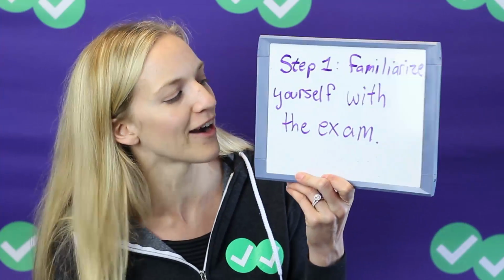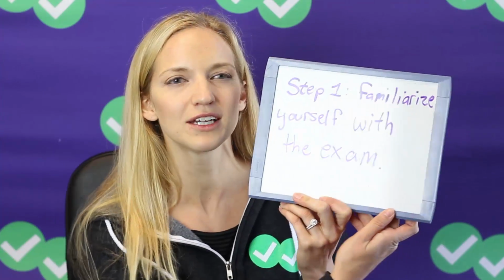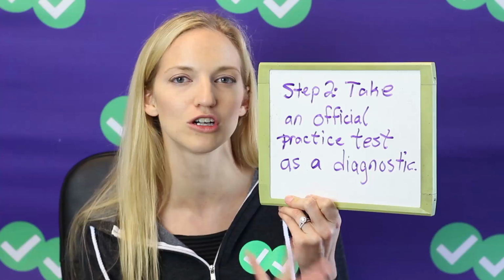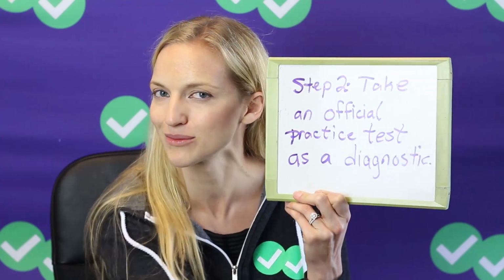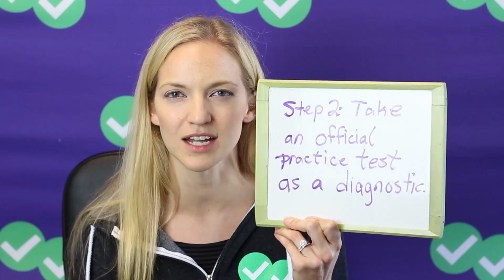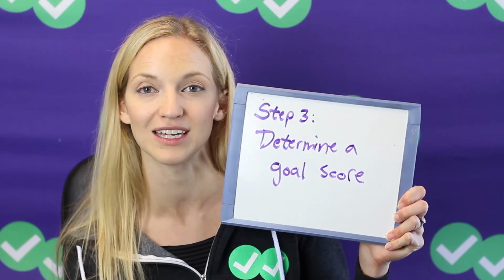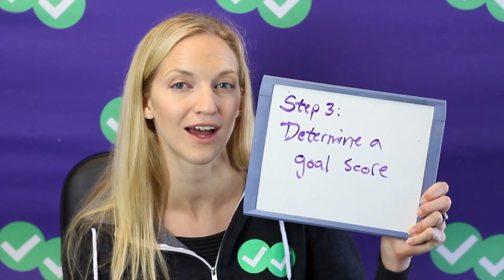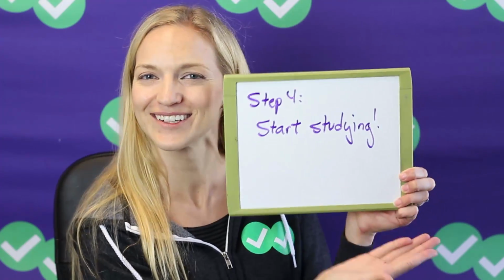ACT Tips: How to Start Your ACT Prep!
Many students know that they'll have to take the ACT at some point - but they don't know how to begin preparing for the test. How do you even start preparing for such a monumental task? If this is something you've asked yourself, you've come to the right place! In this Tuesday ACT video, we'll break down you can get started - and how you can approach your ACT prep :)

00:00 - Kristin welcomes you to the video
00:22 -Familiarize yourself with the test
00:45 - Practice test
01:44 - Determine your goal score
02:29 - Start studying!

Want more [SAT/ACT/College Admissions] tips? Check out these other videos from the Magoosh High School channel:

Did you know Magoosh has a blog? If you need more help, get deep insights and helpful advice there as well. Here are a couple posts to check out: